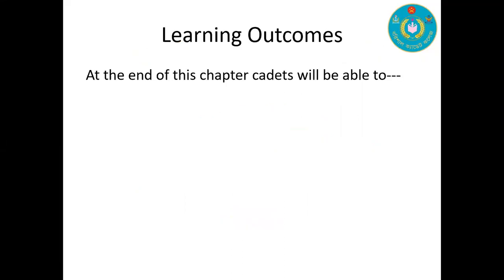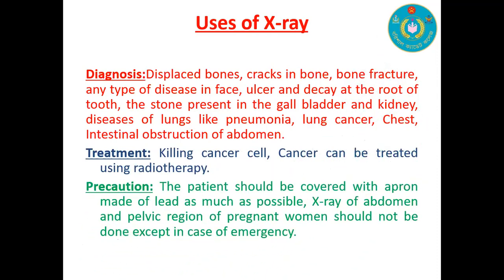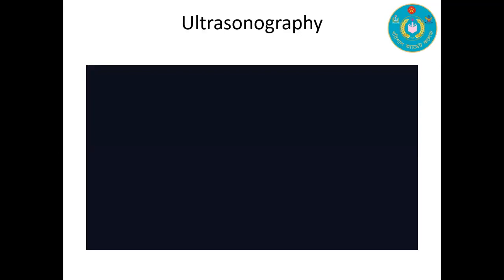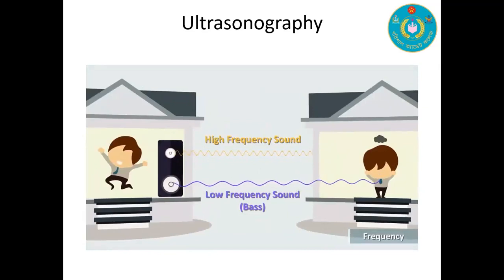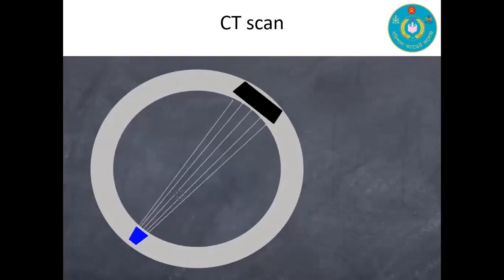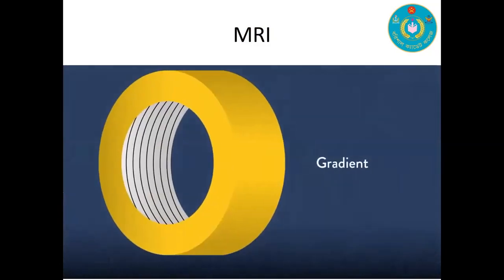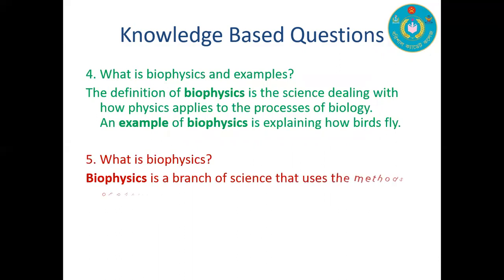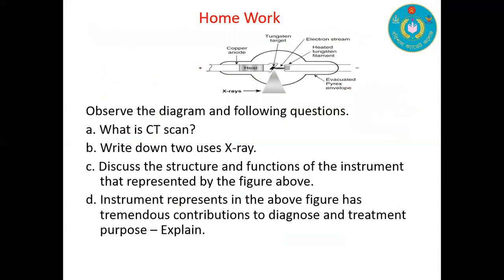X MHB PHY 16 06 20